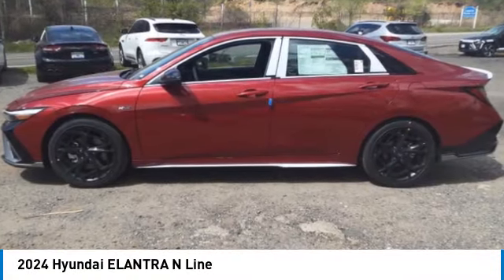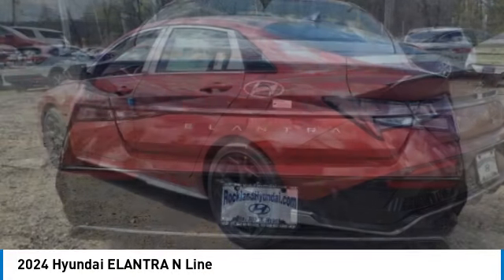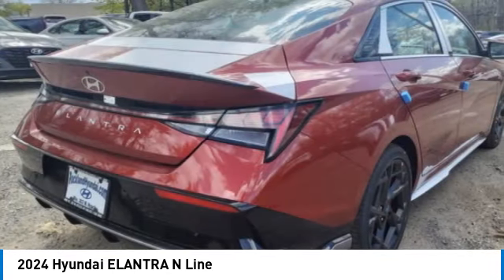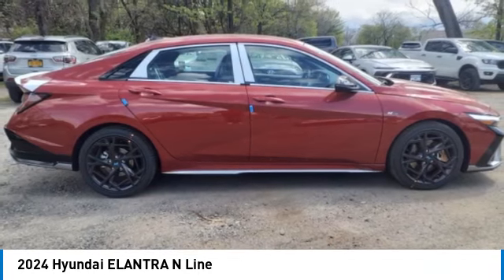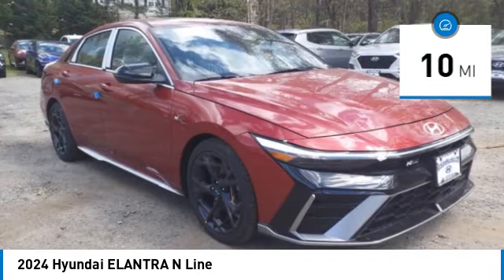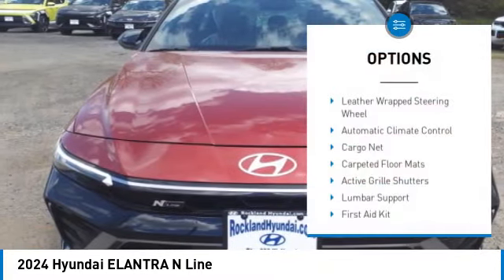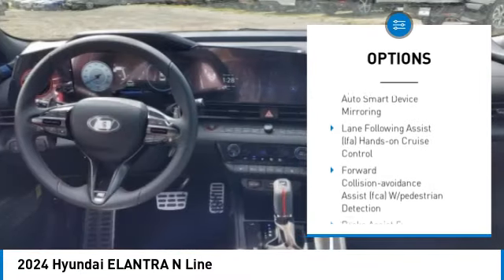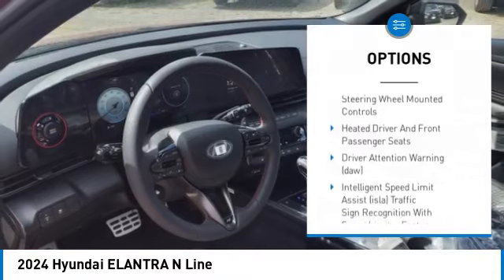2024 Hyundai ELANTRA 45214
2024 Hyundai ELANTRA N Line

Rockland Hyundai
55 NY -303

bManufacturer Incentives/bbrPrice includes: Guaranteed Incentives:  $1,000 - Retail Bonus Cash - Exp. 4/30/2024. The leather seats in the vehicle are a must for buyers looking for comfort, durability, and style. This vehicle features a hands-free Bluetooth phone system. This vehicle comes equipped with Android Auto for seamless smartphone integration on the road. See whats behind you with the back up camera on the vehicle. This unit features a high end BOSE stereo system. The installed navigation system will keep you on the right path. This model offers Automatic Climate Control for personalized comfort. This unit has a L4, 1.6L high output engine. This model is front wheel drive. Set the temperature exactly where you are most comfortable in this vehicle. The fan speed and temperature will automatically adjust to maintain your preferred zone climate.  This small car excites both driver and bystanders with a polished red exterior with racy lines.brbrbPackages/bbrOption Group 01. Carpeted Floor Mats. Cargo Net. First Aid Kit. **Equipment listed is based on original vehicle build and subject to change. Please confirm the accuracy of the included equipment by calling the dealer prior to purchase.**